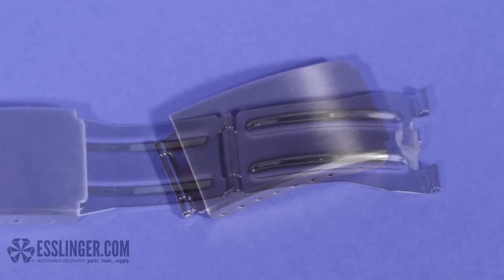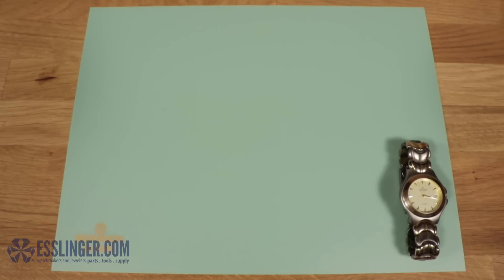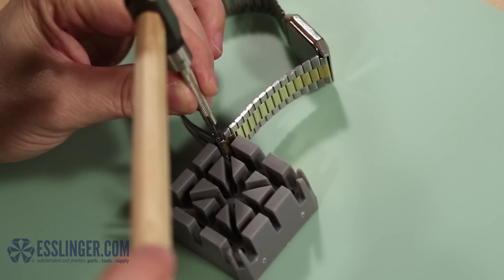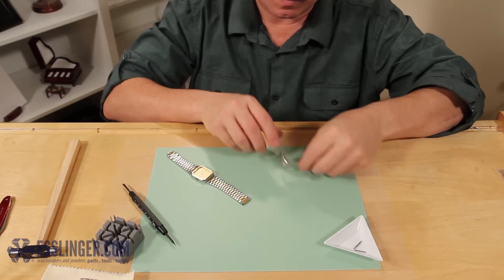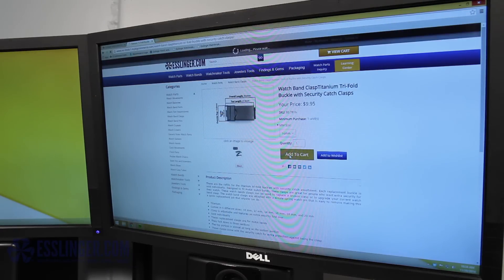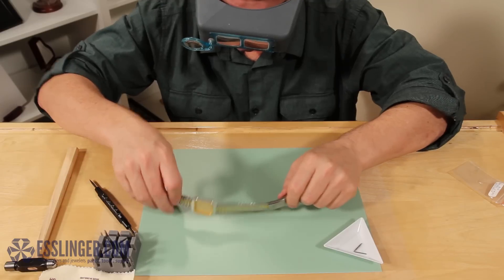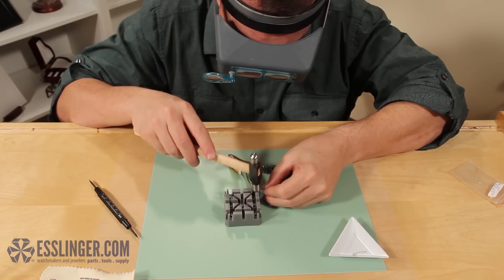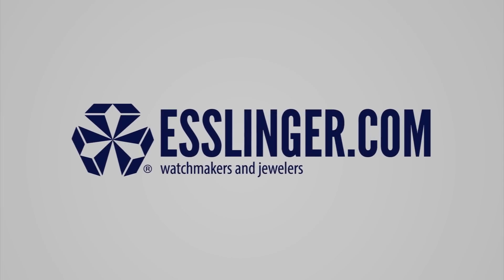How to Replace a Basic Tri-Fold Watch Band Clasp